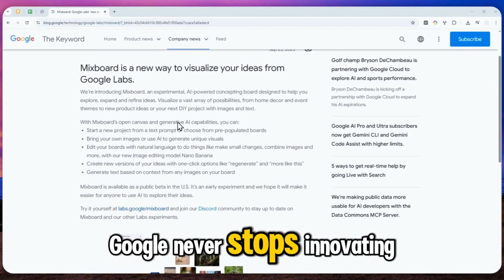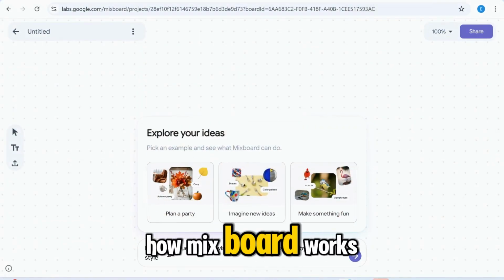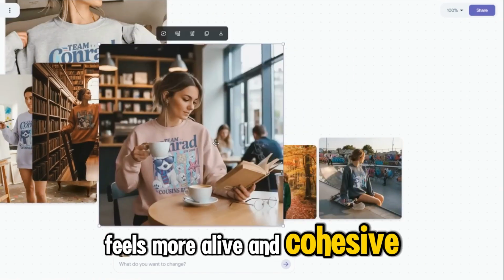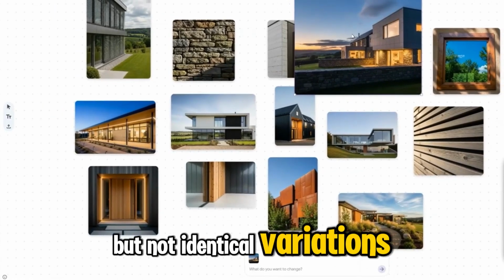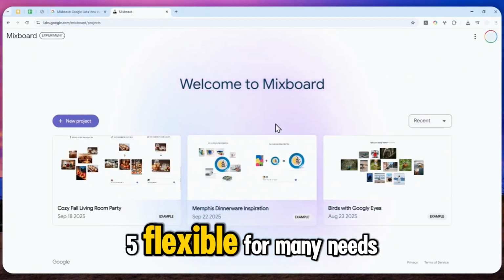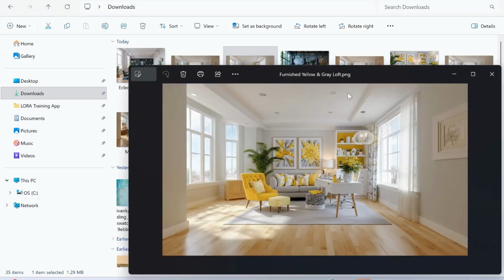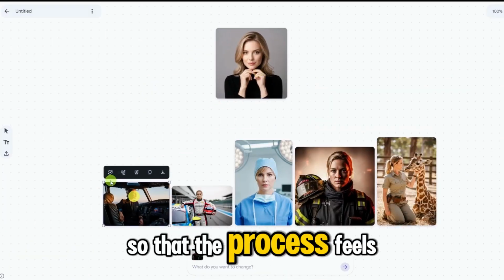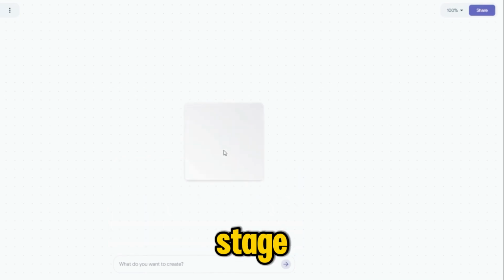Getting to Know Google Mixboard 2025: Features and How It Works!